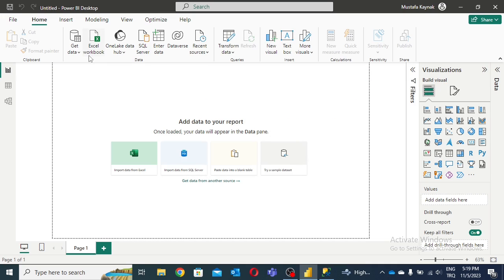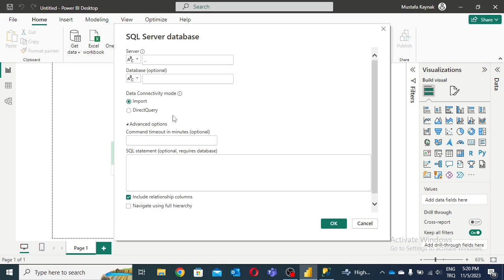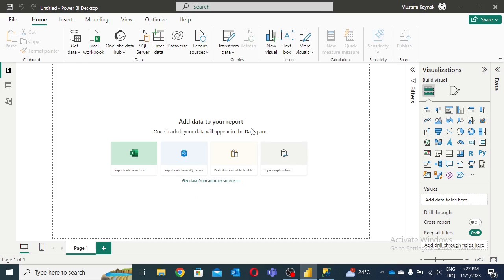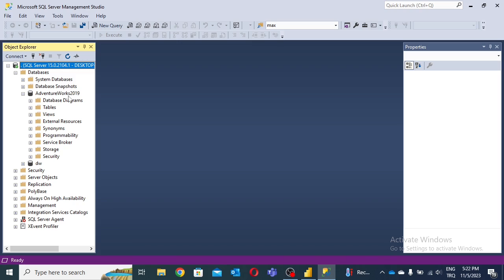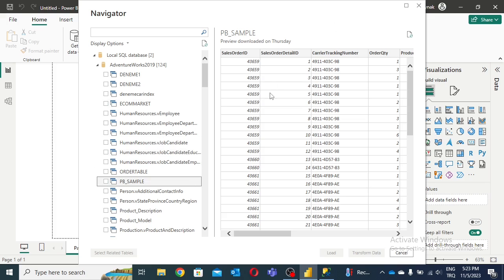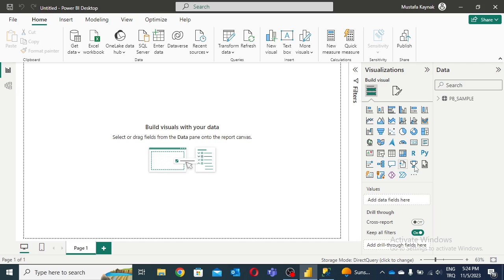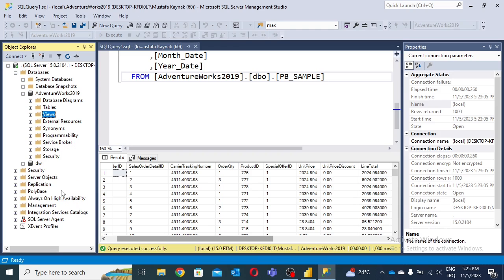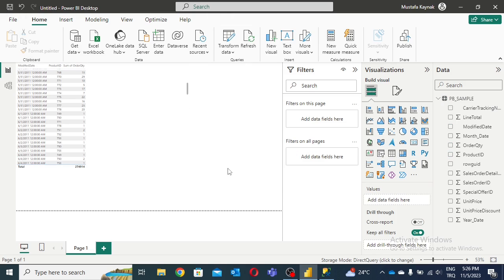Microsoft Power BI DirectQuery Connection with SQL Server Database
DirectQuery connection type demonstrated.
Without cache, decreasing file volume and performans optimization introduced about DirectQuery.
SQL Server database used for this connection type.
Job schedule told shortly.